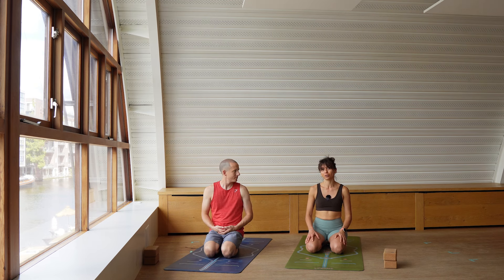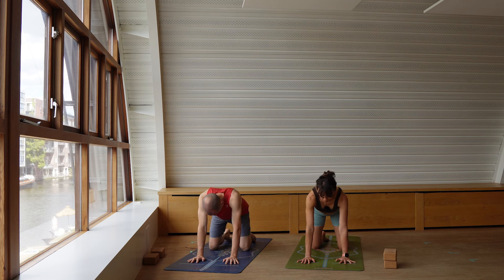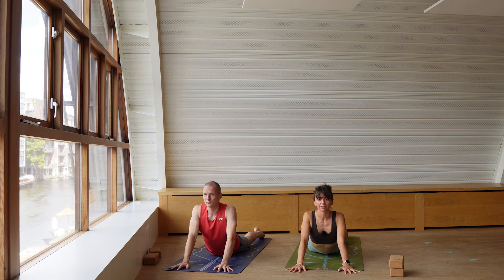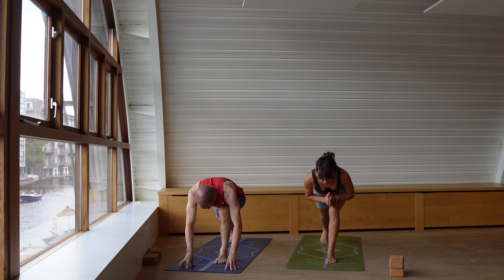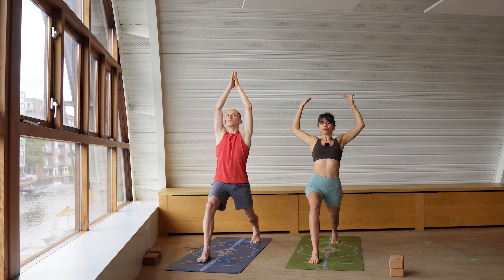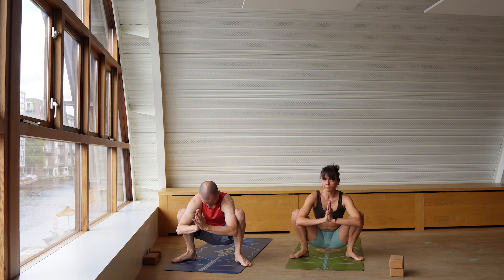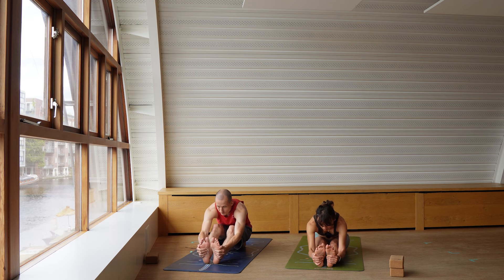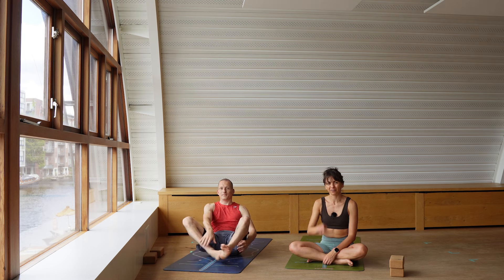25 min Vinyasa Yoga Flow on Balancing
Join us in this fun class where we work and play with our balance.

If you are enjoying the practices, please consider a one time or monthly donation

Get your Discounts and support us.

Much Love Pat & Eli